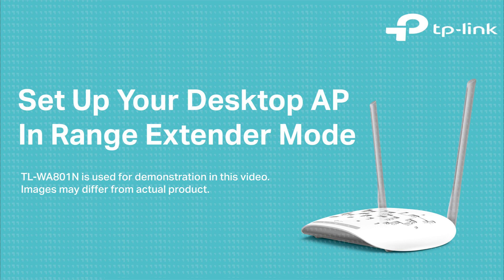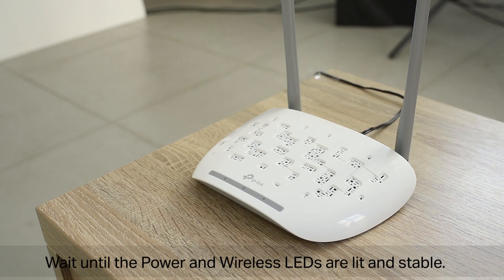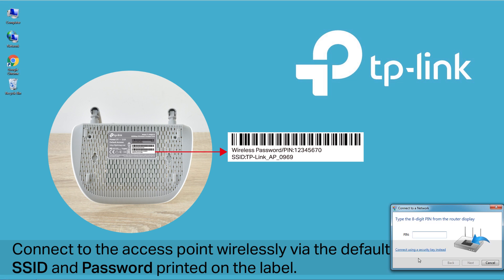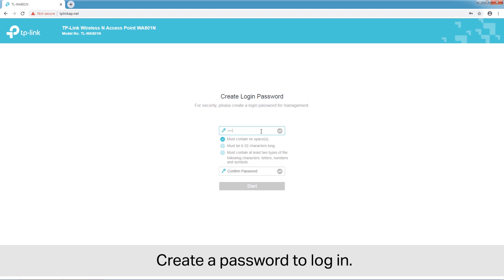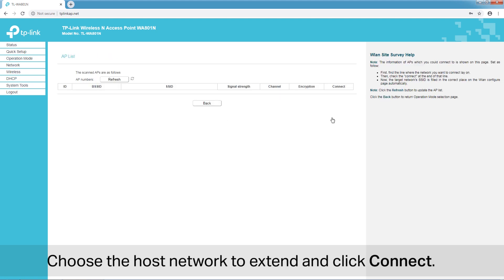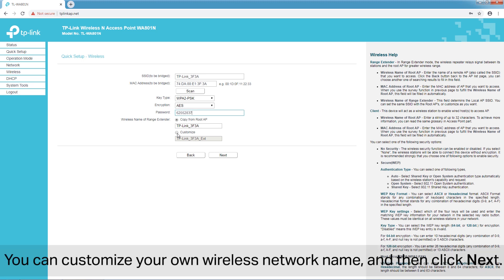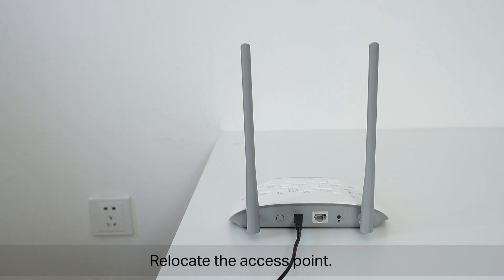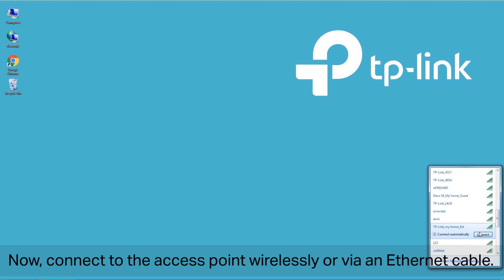How to set up your Desktop AP in Range Extender mode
In Range Extender mode, the access point extends the range of an existing Wi-Fi network. This mode is suitable when you are in a Wi-Fi dead-zone or a place with weak wireless signal, and you want to have a larger effective range of the wireless signal throughout your home or office.